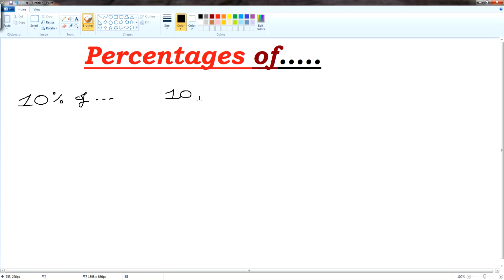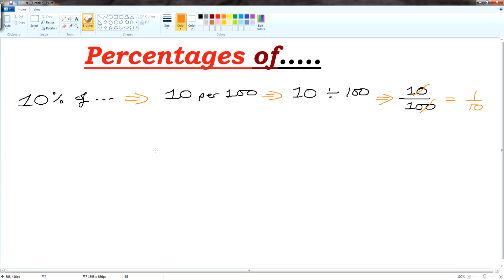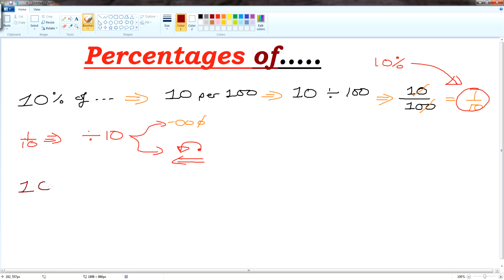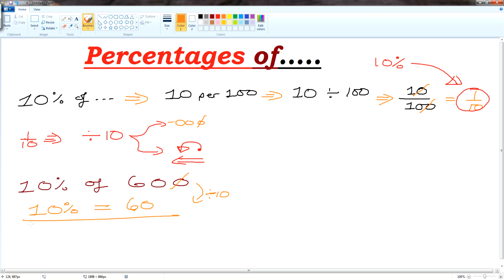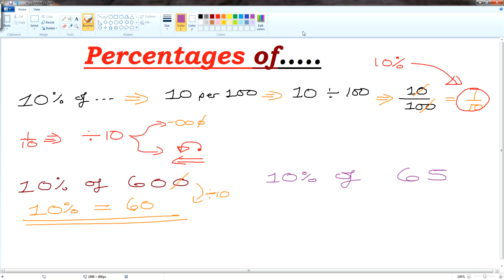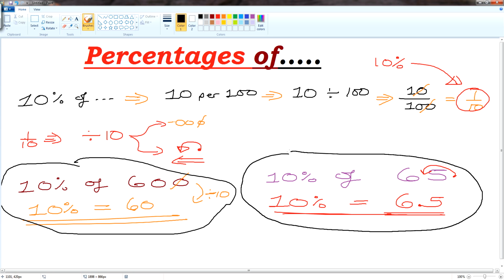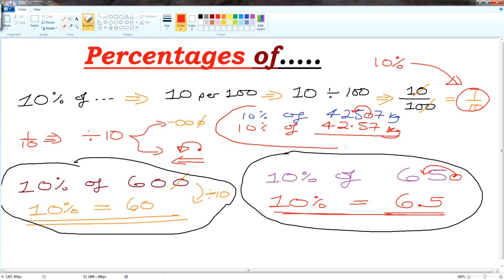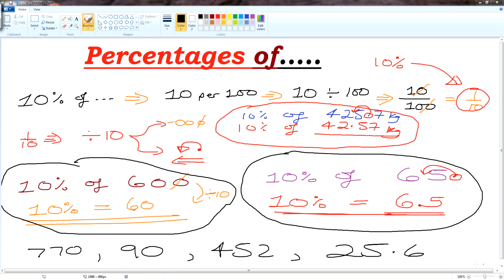10 per cent off